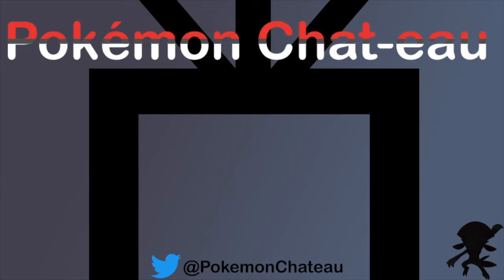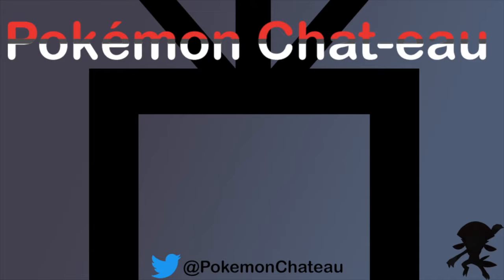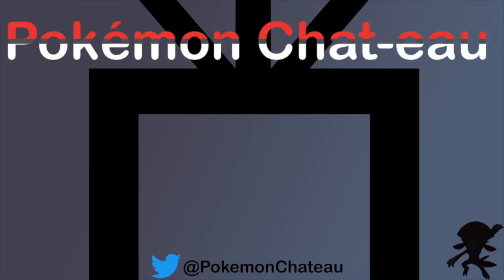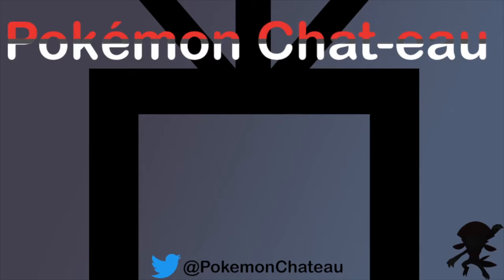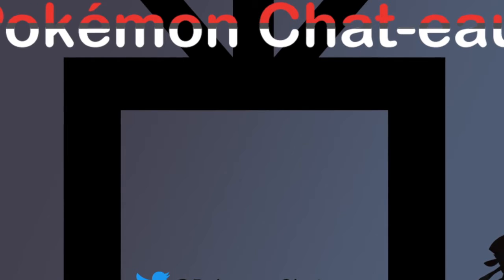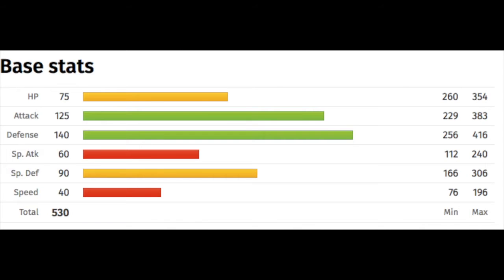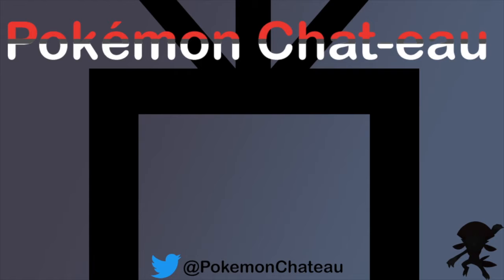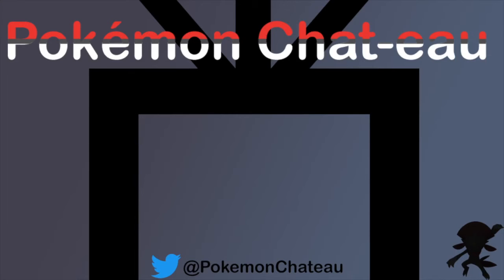Chat-eau Dex #2 | Pokémon Chat-eau - Episode 17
Hello and welcome back to Pokémon Chat-eau! We're back woth another Chat-eau Dex! This time, we'll be looking at Woobat, Mienshao, Rhyhorn and Golisopod!

Follow on Amino!

Anyone is allowed to join! Just don’t be a dick.

I’ll be letting everyone know what the next topic before I record so you can send me your opinions and I’ll read them in the video!